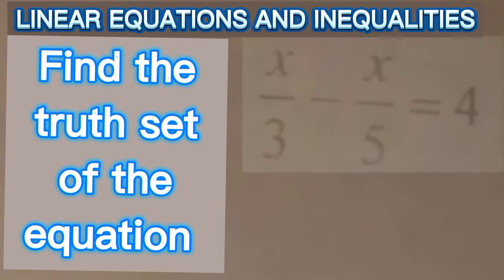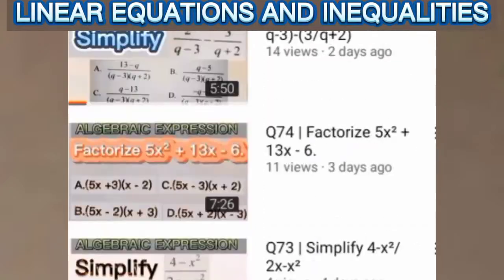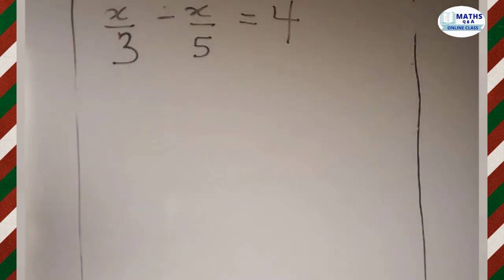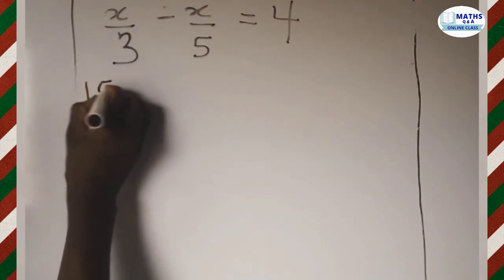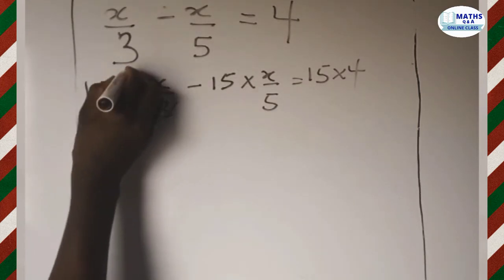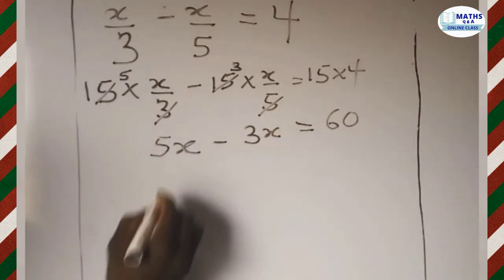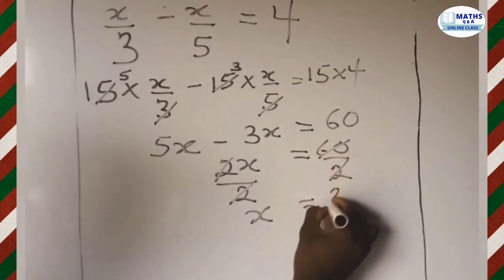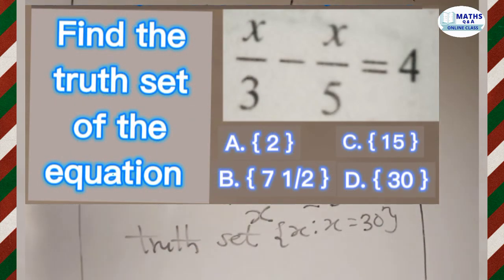Q.86. Find the truth set of the equation.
Answer to Question on Linear Equation and Inequalities
Find the truth set of the equation.